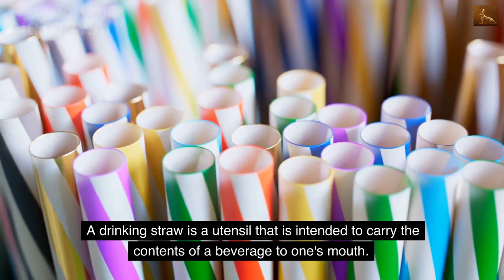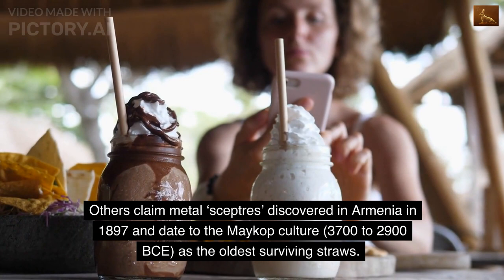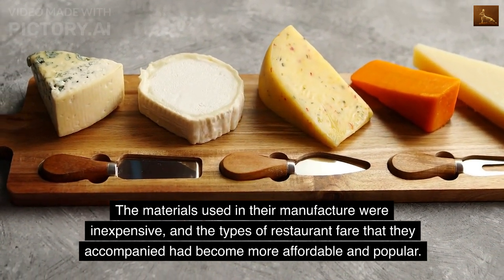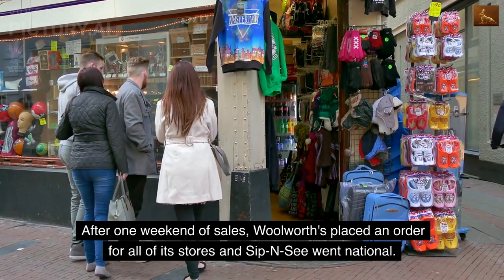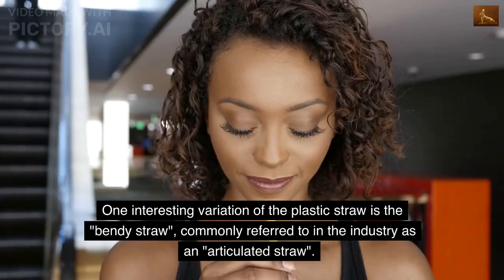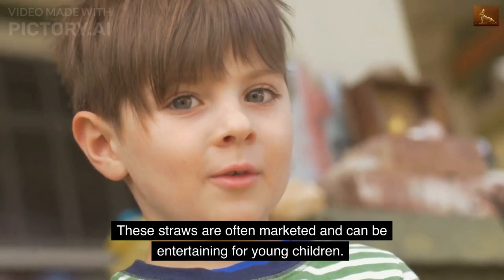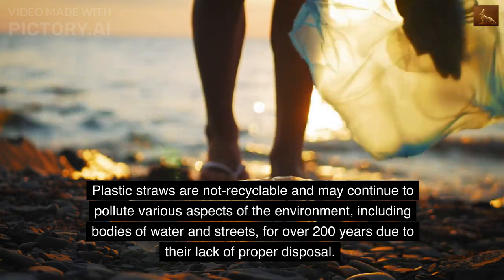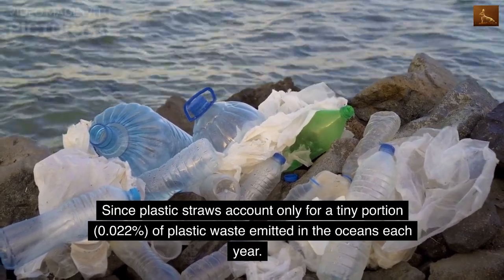The Drinking straw Information, history : Stir, spoon, bendy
The Drinking straw Information, history